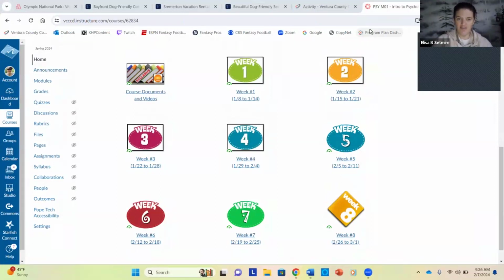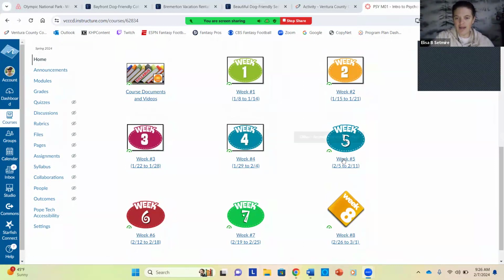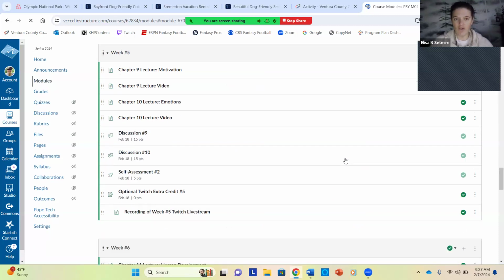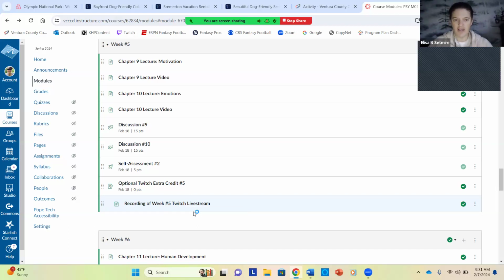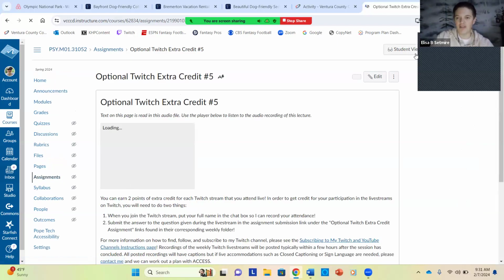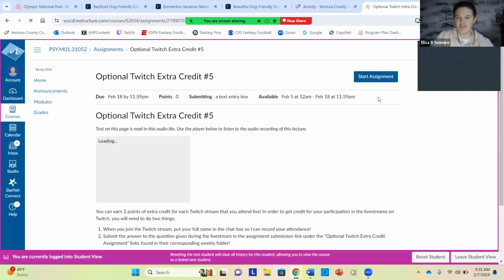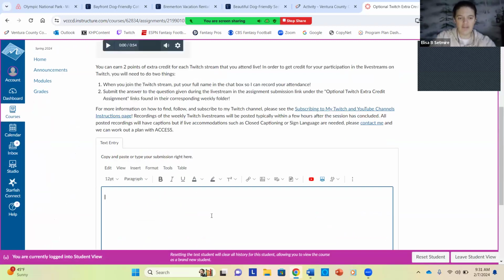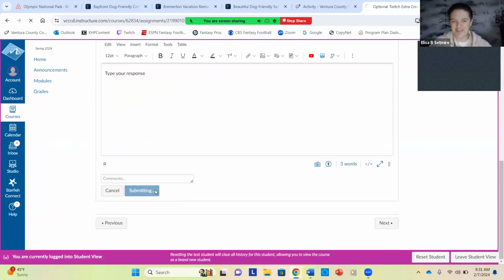Intro Psych Week #5 Livestream Recording | Psyched with Setmire